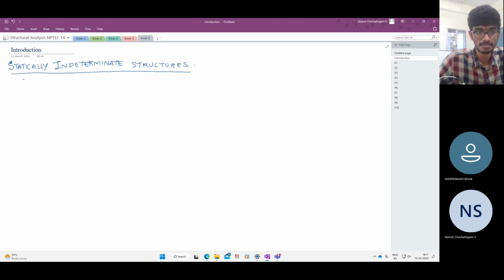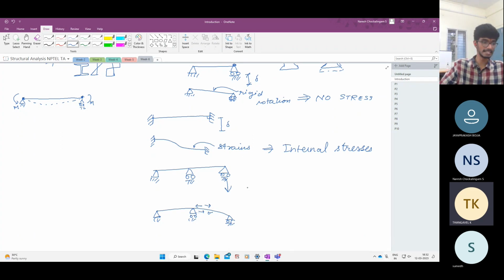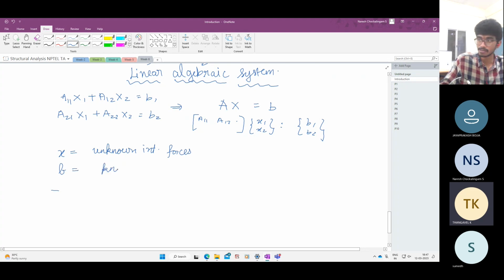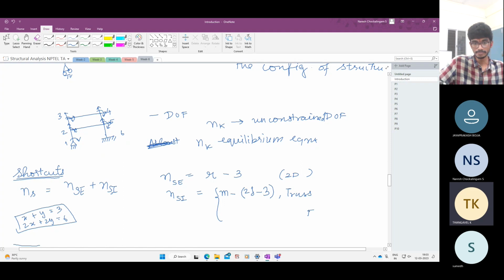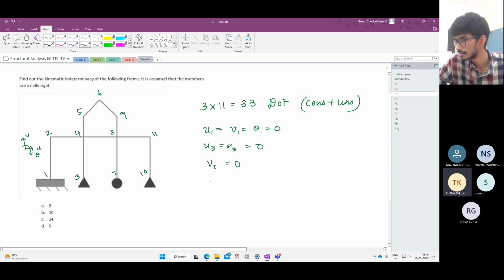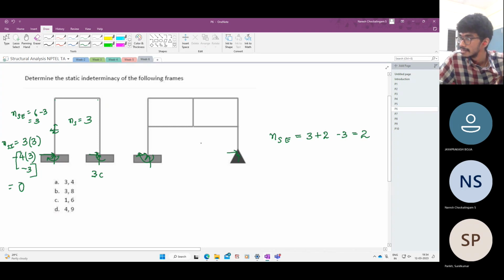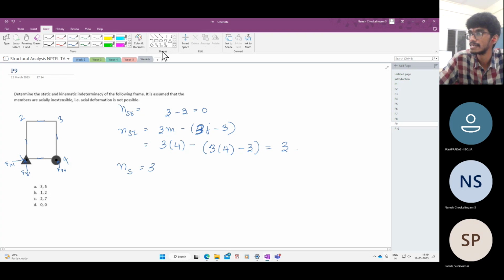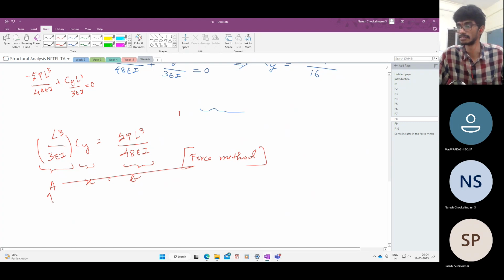Problem-solving session #6 of NPTEL Structural Analysis - I (2023)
Concepts covered: Statically indeterminate structures, degrees of static and kinematic indeterminacy, and force method of analysis.

Session was held on 12th March 2023.